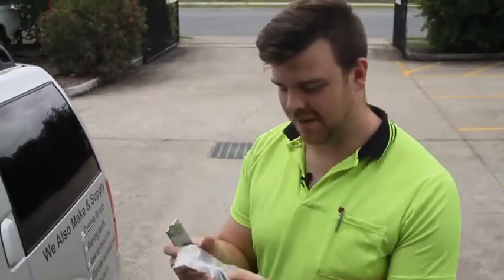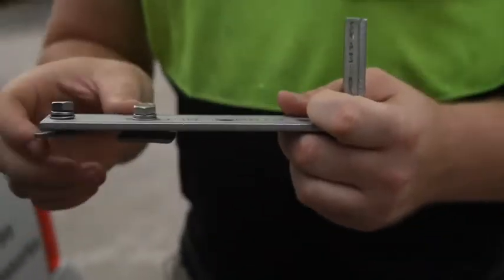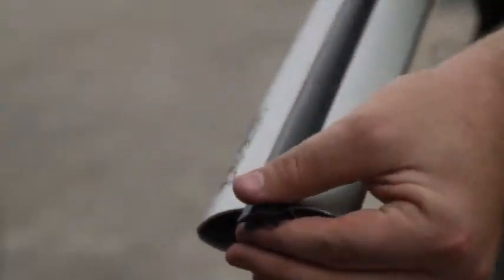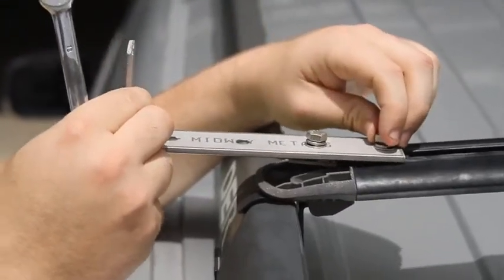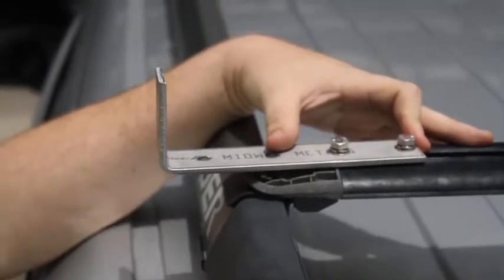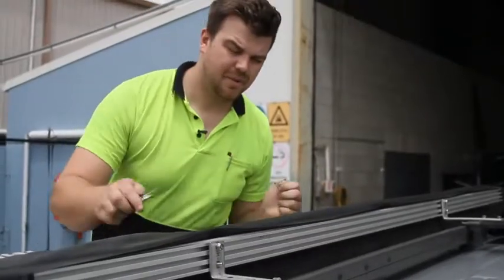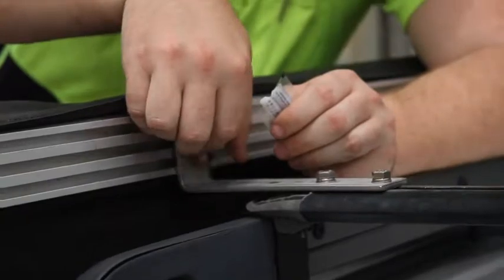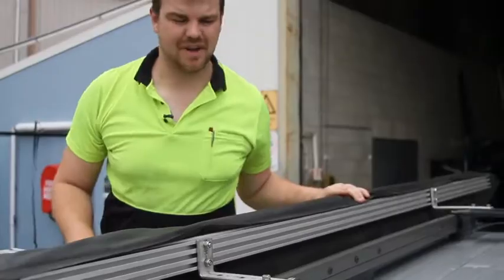Standard Awning Installation Brackets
Stainless Steel Awning Bracket

Suits Supa-Peg awnings only. Supplied with 2 x 20mm bolts to mount the bracket to the awning.

Includes:
1 x Stainless Steel Bracket
4 x Stainless Steel Bolts
4 x Stanless Steel Washers
4 x Stainless Steel Spring Washers
2 x Stainless Steel Nyloc Nuts
2 x Cobalt Zinc Channel Nuts
1 x Grease Packet